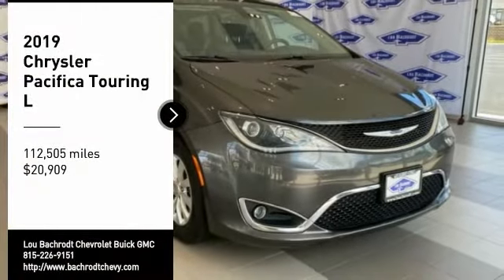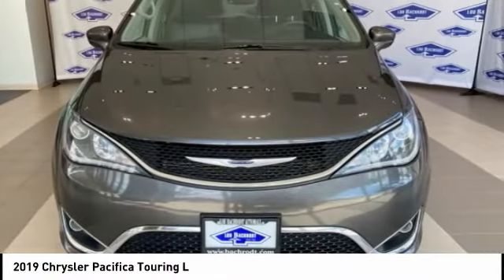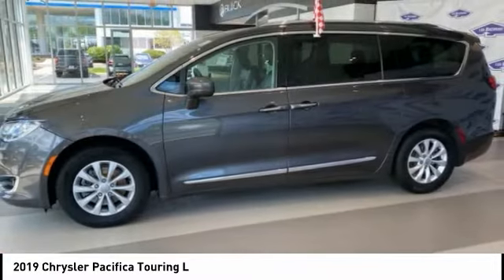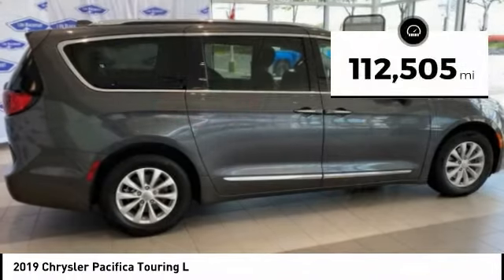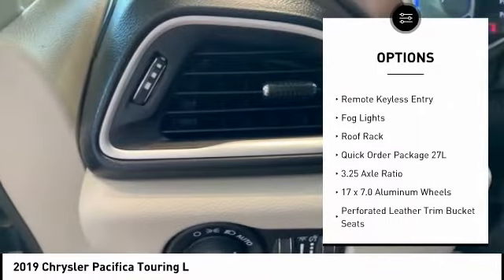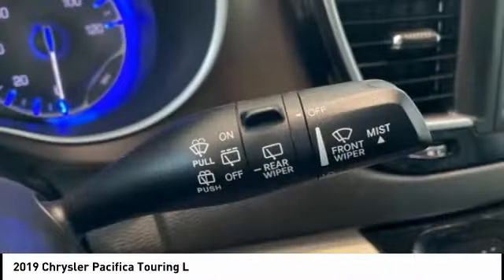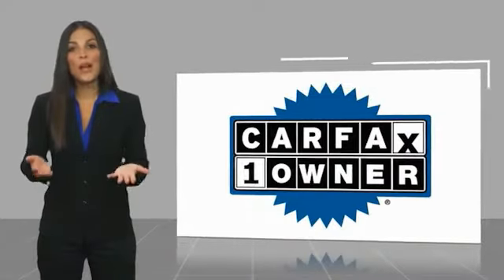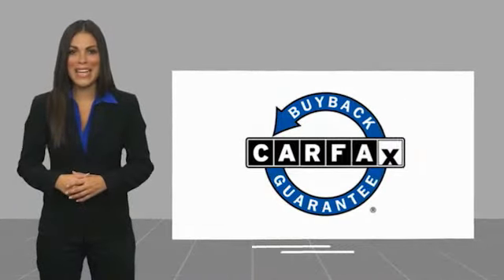2019 Chrysler Pacifica BC10544A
2019 Chrysler Pacifica Touring L

Granite Crystal Metallic Clearcoat 2019 Chrysler Pacifica Touring L CARFAX One-Owner. 19/28 City/Highway MPG SHOP FROM HOME!!, WE SHIP ANYWHERE IN THE US!!, APPLE CAR PLAY, ANDROID AUTO, HEATED LEATHER SEATS, REMOTE START, BACKUP CAMERA, USB Port, BLUETOOTH / WIRELESS, 7 PASSENGER SEATING, FULLY SERVICED, EASY FINANCING, 17 x 7.0 Aluminum Wheels, 3rd row seats: split-bench, AM/FM radio: SiriusXM, Apple CarPlay/Android Auto, Blind Spot & Cross Path Detection, Cruise Control, GPS Antenna Input, Heated front seats, Heated steering wheel, ParkView Rear Back-Up Camera, Perforated Leather Trim Bucket Seats, Power Liftgate, Quick Order Package 27L, Radio: Uconnect 4 w/7 Display, Reclining 3rd row seat, SiriusXM Satellite Radio, Touring Suspension. Awards:  * 2019 KBB.com 12 Best Family Cars  Price does not include tax, title, license, doc fee or certification charges. Our goal is to make your car buying experience the best possible. Lou Bachrodts virtual dealership offers a wide variety of new and used cars, BMW, Buick, Chevrolet, GMC, Volkswagen incentives, service specials, and BMW, Buick, Chevrolet, GMC, Volkswagen parts savings. Conveniently located in Rockford, IL we also serve Beloit, WI and Janesville, WI. If youre looking to purchase your new dream car, youve come to the right place. At Lou Bachrodt we pride ourselves on being the most reliable and trustworthy BMW, Buick, Chevrolet, GMC, Volkswagen dealer around. Our inventory is filled with some of the sweetest rides youve ever seen! Were the kind of BMW, Buick, Chevrolet, GMC, Volkswagen dealer that takes the time and listens to the wants and needs of our clients. We understand that buying a car is a process that takes a certain amount of careful consideration. Its a lot to wrap your head around but at Lou Bachrodt we do our best to make the car buying experience an easy one. Were the kind of Rockford, IL car dealer that helps you decide exactly what youre looking for. We wont ever make a sale that our customers